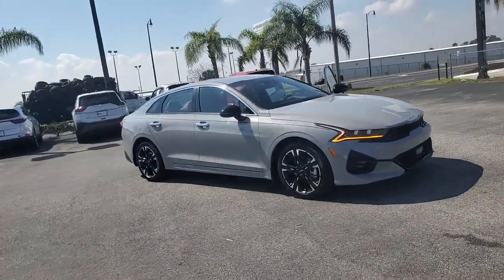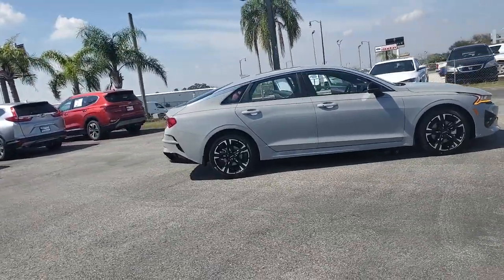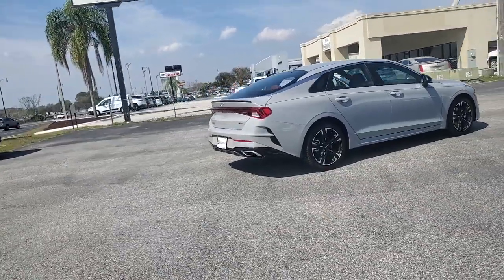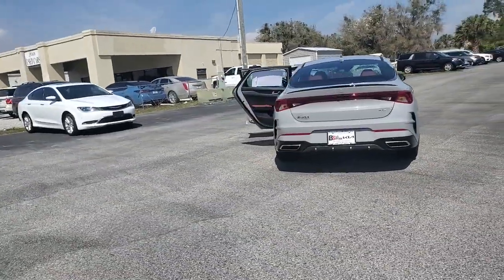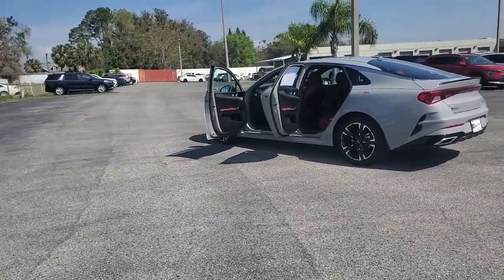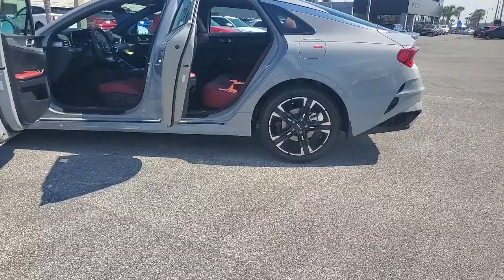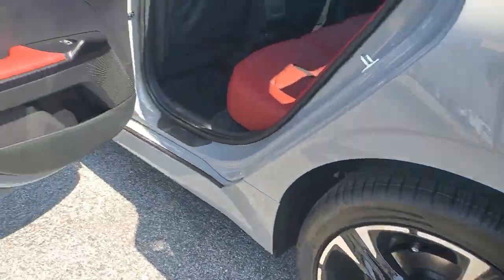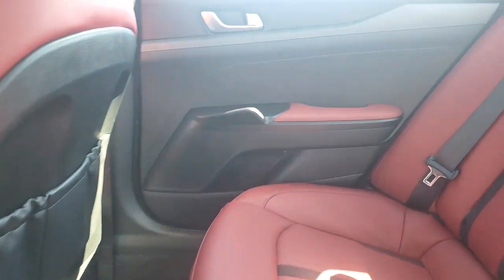2023 Kia K5 The Villages, Clermont, Mt Dora, Ocala K230574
WOLF GRAY New 2023 Kia K5 GT-Line available in 9039 U.S. 441, Leesburg, Florida at Bill Bryan Kia. Servicing the Villages, Clermont, Mt. Dora, Ocala, FL area.

9039 U.S. 441

Wolf Gray 2023 Kia K5 GT-Line 8-Speed Automatic 1.6L I4 DGI Turbocharged DOHC 16V LEV3-ULEV70 180hp *KEYLESS ENTRY*.Recent Arrival!